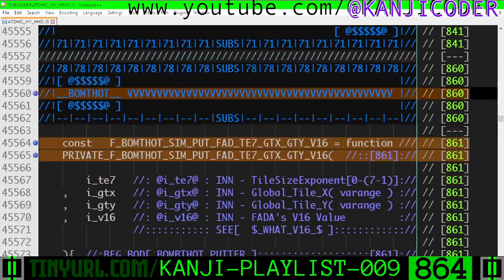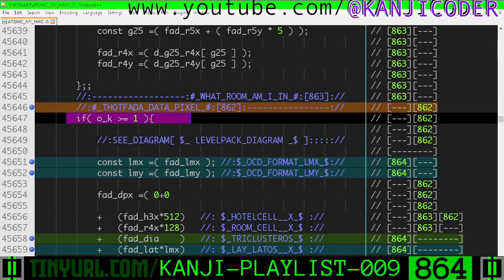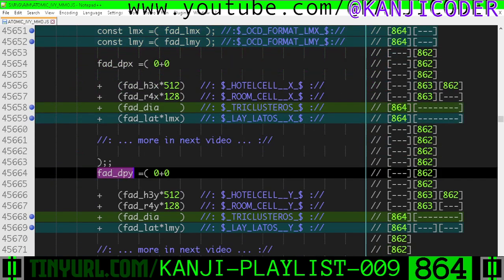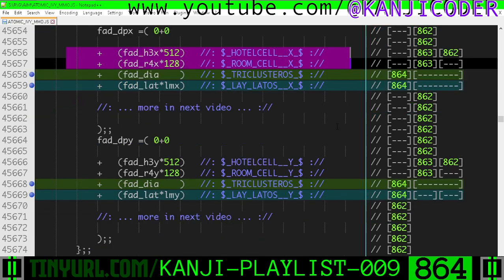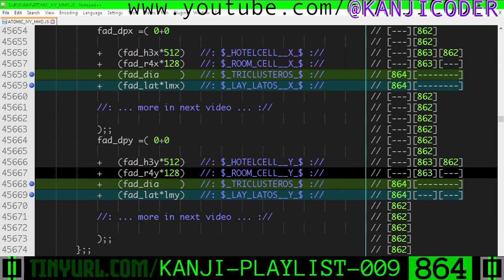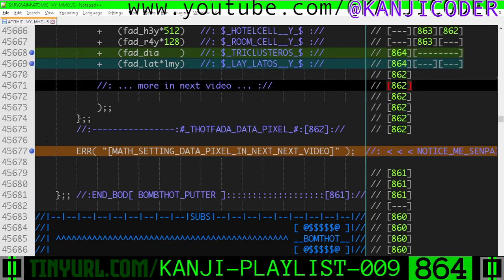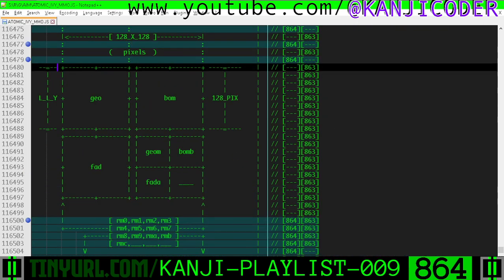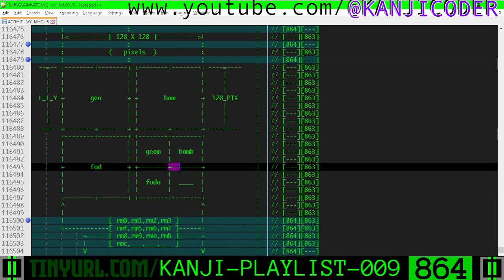864 : BFJ_164 : Atomic Ivy MMO ( Source Code Docs )